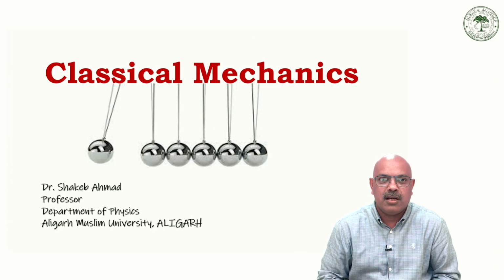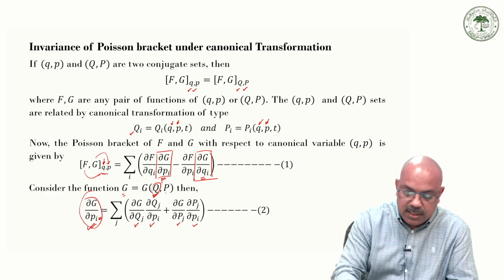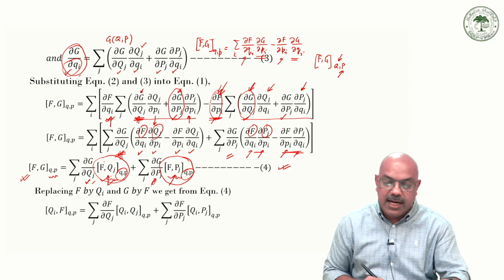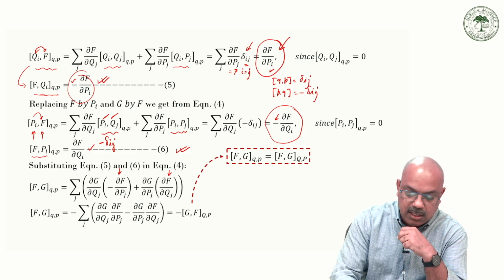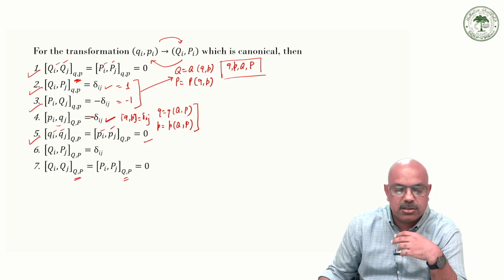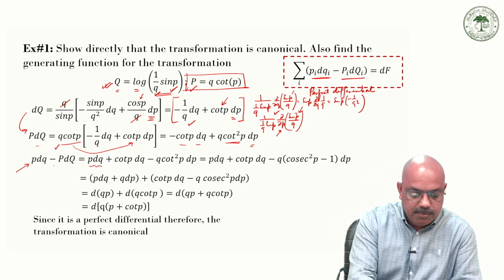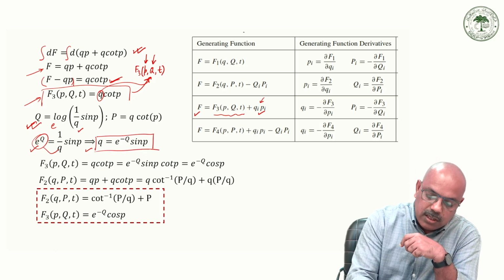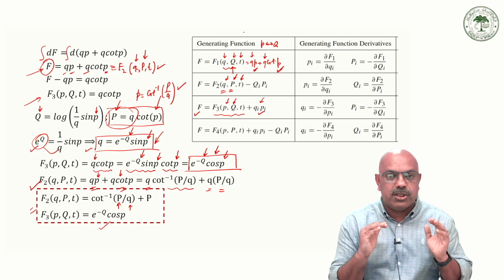Lecture 51 - Invariance of Poisson Brackets and Identification of Canonical Transformations